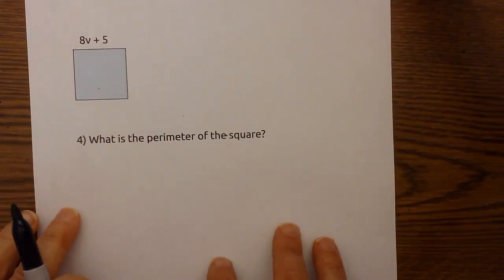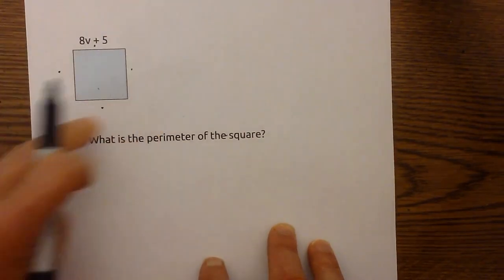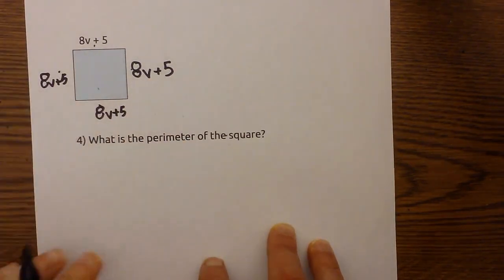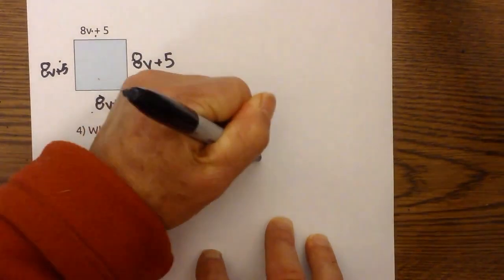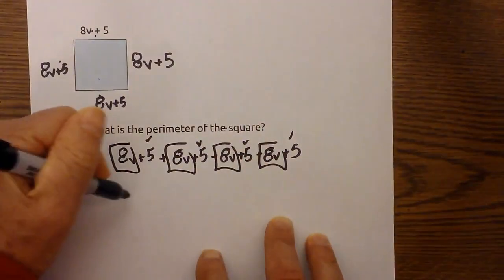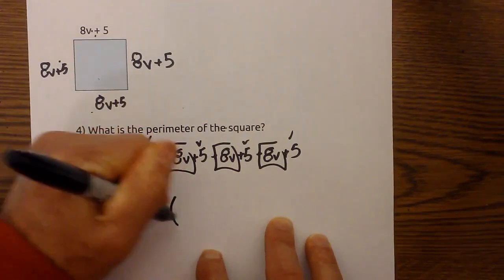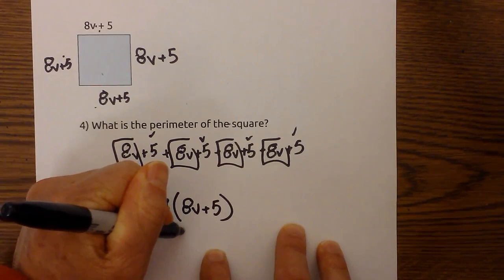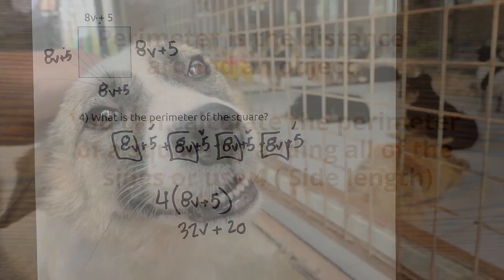Perimeter of a Square using Variables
Learn how to find the perimeter of a square that contains variables.

MGSE4.MD.3 Apply the area and perimeter formulas for rectangles in real world and
mathematical problems. For example, find the width of a rectangular room given the area of the
flooring and the length, by viewing the area formula as a multiplication equation with an
unknown factor.